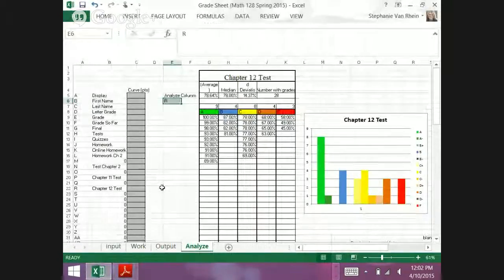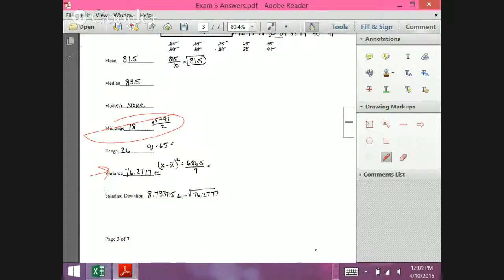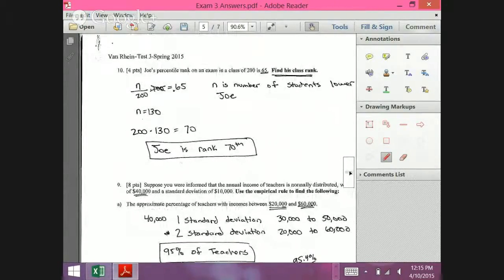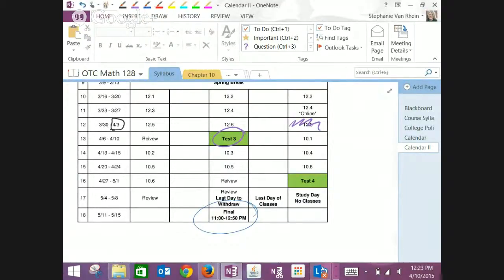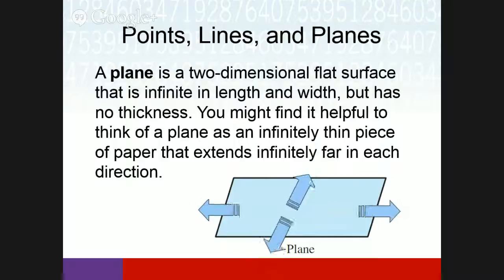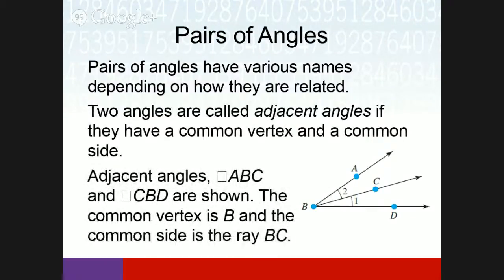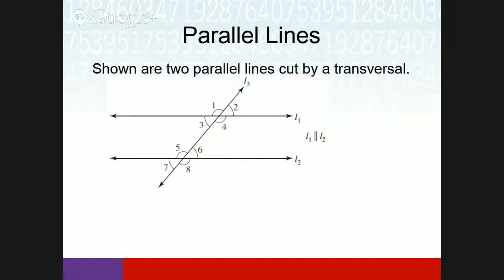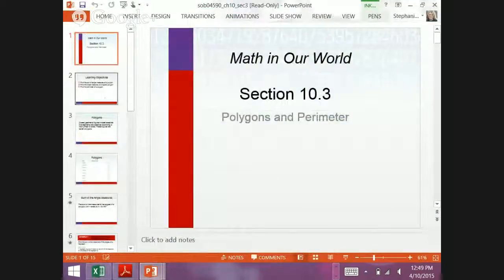OTC Math 128 (4/10/15)